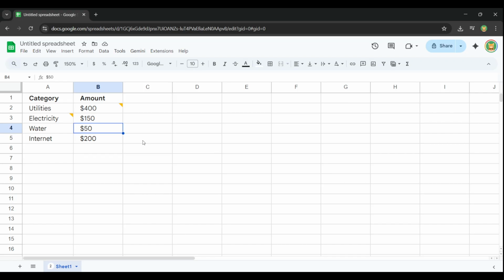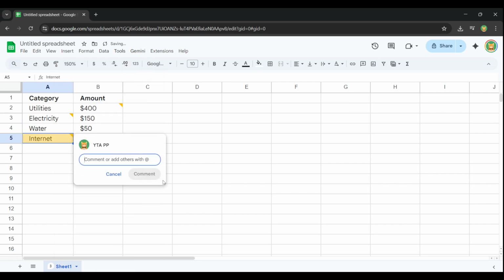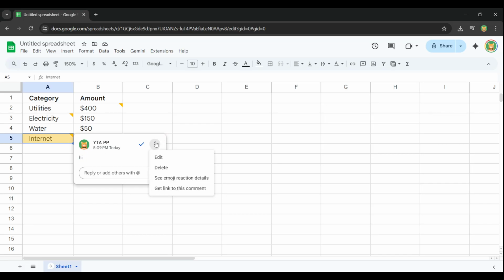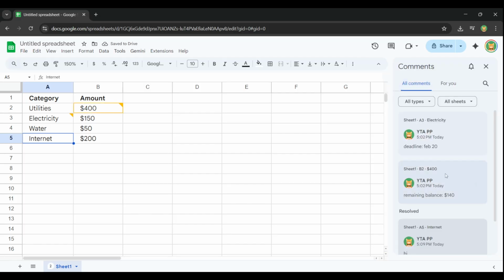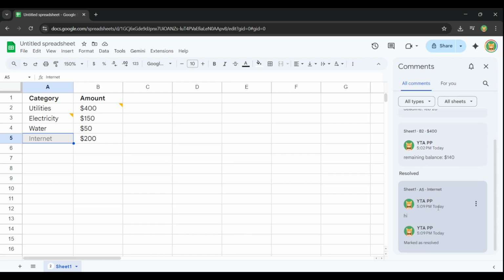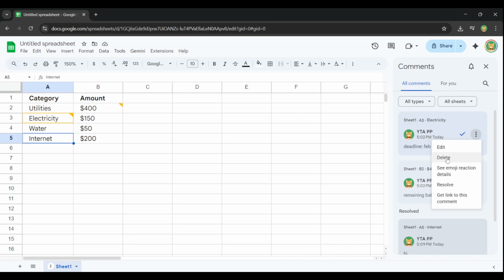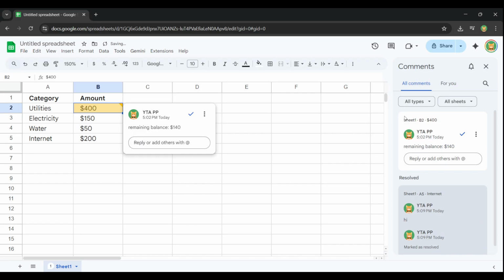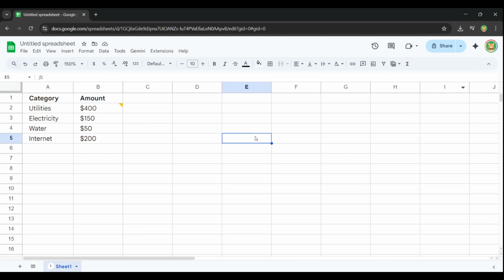How to Add or Delete Comments in Google Sheets (2026 Step-by-Step Beginner Tutorial)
Learn how to add or delete comments in Google Sheets the right way! In this 2026 step-by-step beginner tutorial, I’ll show you how to insert comments, reply to collaborators, resolve threads, and remove comments to keep your spreadsheet organized. Perfect for beginners, students, and teams collaborating in Google Sheets.

how to add comments in google sheets, delete comments google sheets tutorial 2026, insert comment google sheets guide, resolve comment thread google sheets, google sheets collaboration tutorial, google sheets for beginners tutorial, spreadsheet productivity tips, google workspace tools guide, google sheets tips and tricks 2026, manage comments google sheets step by step, beginner google sheets tutorial 2026